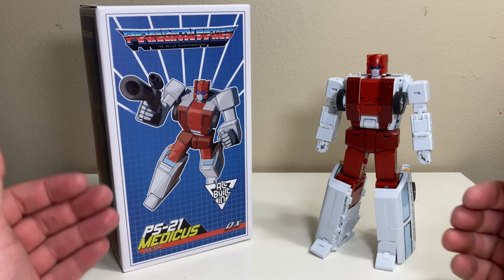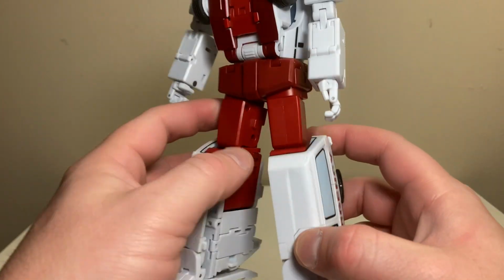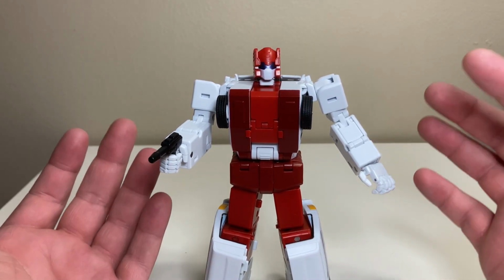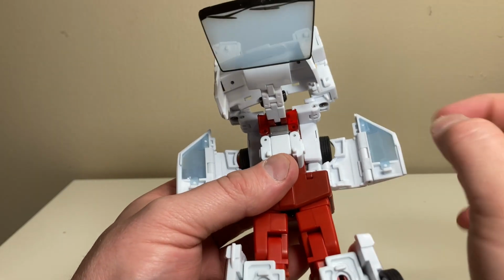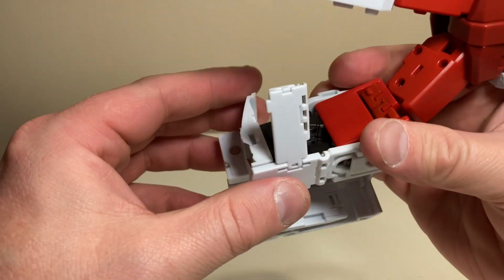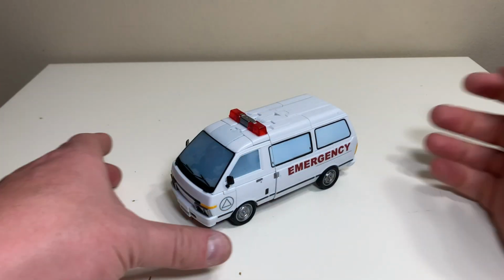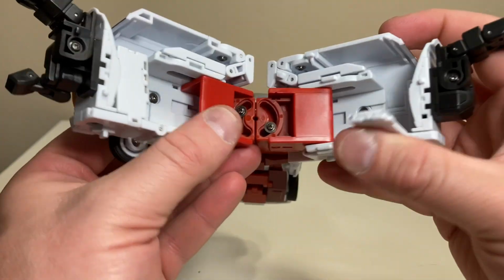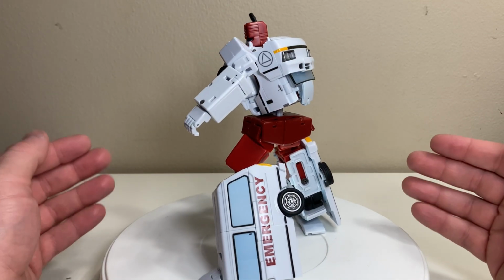OCULAR MAX PS-21 MEDICUS - MASTERPIECE FIRST AID: FINCH REVIEWS